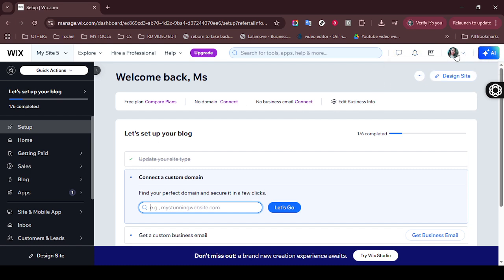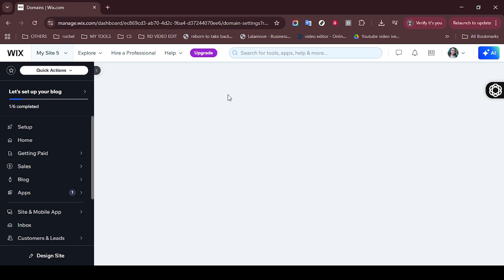How to Remove Wix Banner from Website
Are you tired of seeing the Wix banner ad at the top of your website? 😅 Don’t worry—you can easily remove the Wix banner and make your site look more professional.

In this step-by-step guide, you’ll learn:
✔️ Why the Wix banner appears on your site
✔️ How to remove the Wix banner permanently
✔️ The difference between free and premium Wix plans
✔️ Tips to make your website ad-free and professional

If you’re using the free version of Wix, the banner will always show. To remove it, you’ll need to upgrade to a premium Wix plan. Once upgraded, you’ll also unlock more features like custom domains, ad-free browsing, and better branding options.

👉 Watch this tutorial until the end to make your Wix site look clean, professional, and ad-free.